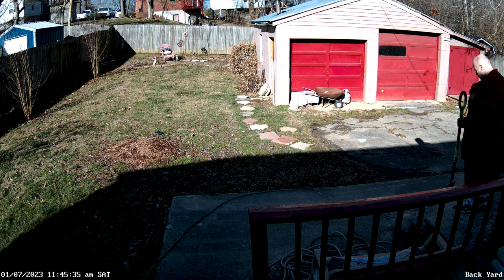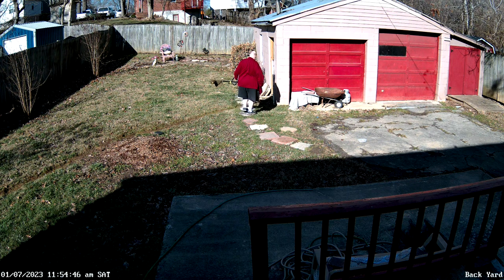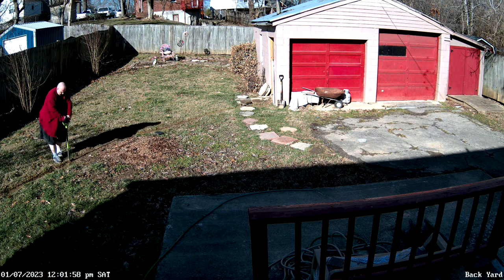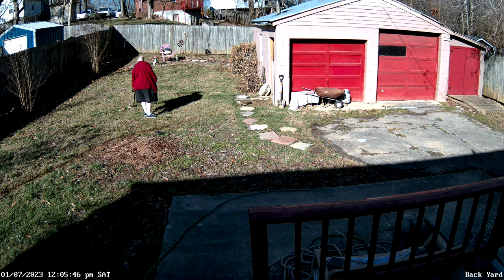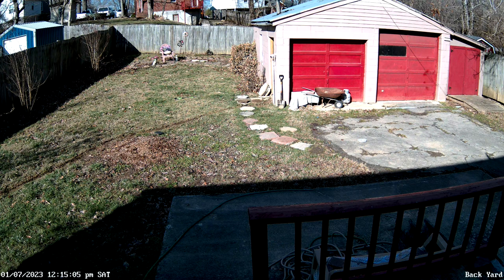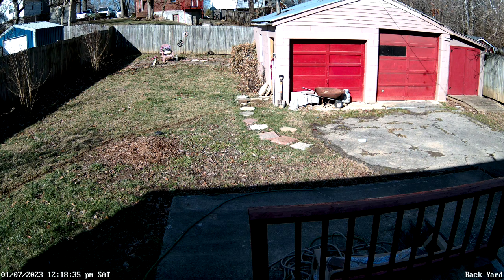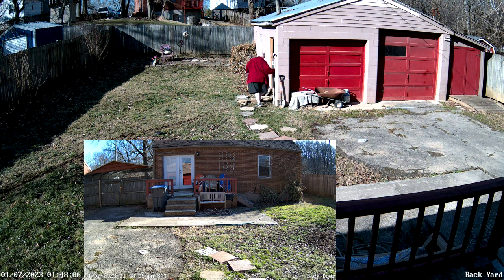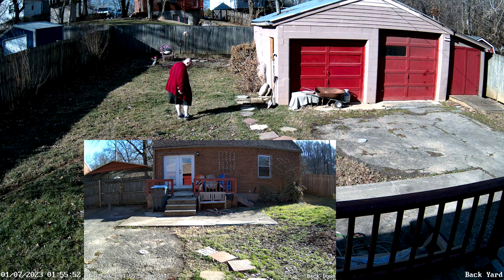Burying Ethernet Cable & Installing A PoE Security Camera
This is just a video I made of me digging a trench and burying an ethernet cable so that I could install a PoE security camera on my garage. All my security cameras are Reolink and so is my NVR that's used for 24hr recording.

My Hardware:
Desktop 1
Motherboard: Asus X570 TUF
CPU: Ryzen 9 3900X
GPU: RTX 3070 - RTX 3060
RAM: 64GB 3600Mhz G Skill Ripjaws 4 X 16GB
STORAGE: 500GB NVME (Western Digital Black)
                    1TB Samsung Evo NVME
COOLING: Cooler Master Hyper 212

Desktop 2
Motherboard: MSI X470
CPU: Ryzen 5 3600
GPU: 2X RTX 2060 Super - 2X GTX 1060 6GB
RAM: 32GB 2133Mhz G Skill Ripjaws 4 X 8GB
STORAGE: 250GB SSD Western Digital Blue
COOLING: Stock AMD Cooler
POWER SUPPLY: EVGA 500 Bronze